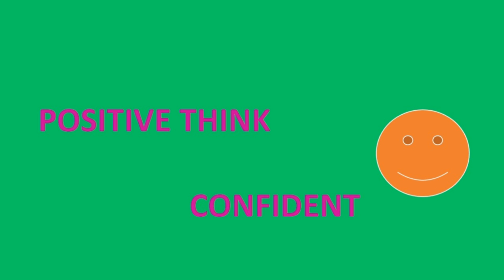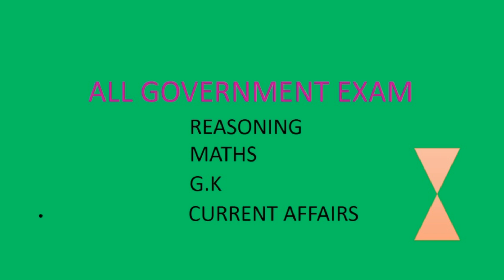SSC Exam General Tips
In this video i shared SSC Exam General Tips & my upcoming videos.
SUCCESS FLOOR
LEVEL OF EXAM
PROBLEMS
TIME MANAGEMENT
POSITIVE THINK
CONFIDENT
RECALL
ALL GOVERNMENT EXAM
REASONING
MATHS
G.K
CURRENT AFFAIRS